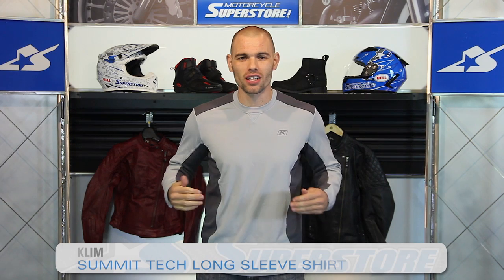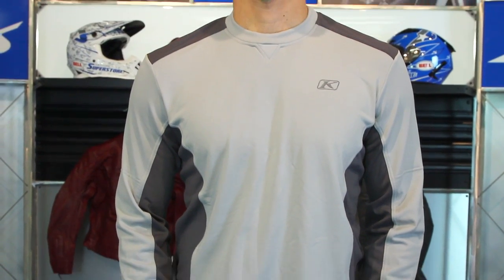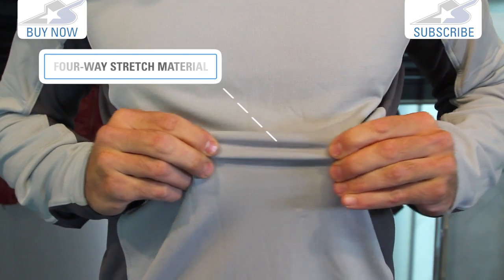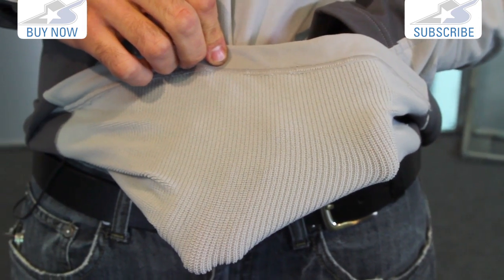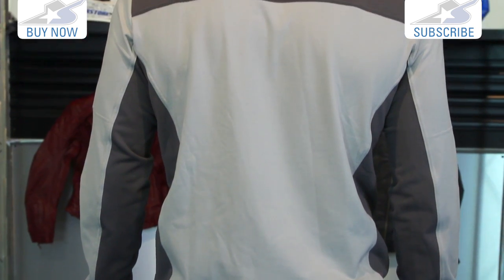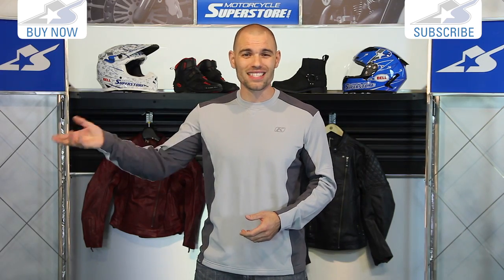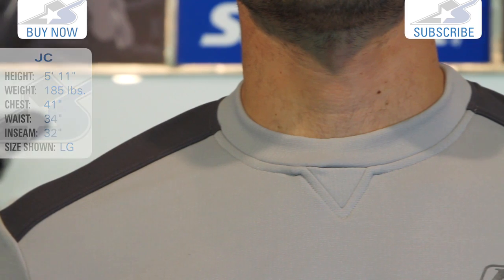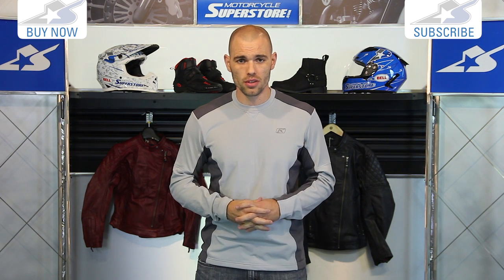Klim Summit Tech Long Sleeve Shirt Review | Motorcycle Superstore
Stay dry and warm with the Klim Summit Tech Long Sleeve jersey. This motorcycle undershirt is perfect as a base layer with micro-knit technology that traps an insulating layer of air. Nothing is worse than motorcycle gear that can’t be worn casually but luckily Klim made sure that the design is fairly casual so you can wear it whenever.